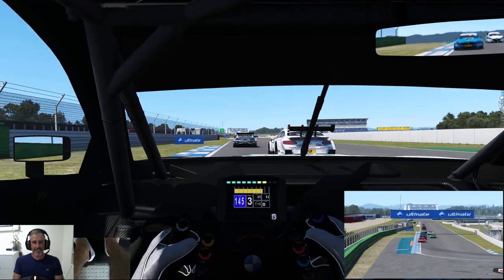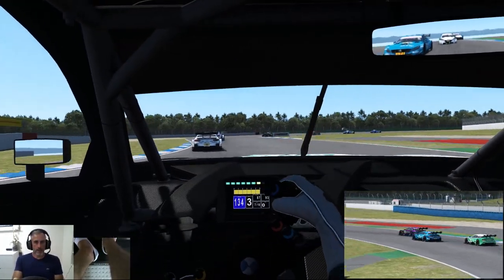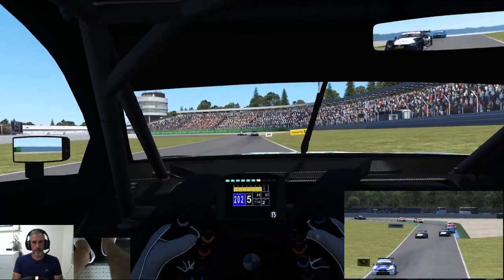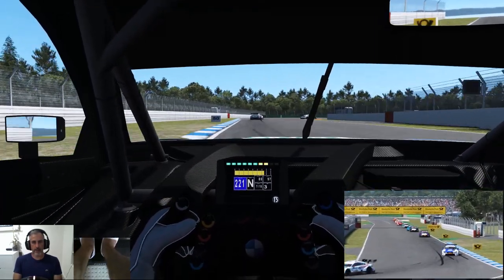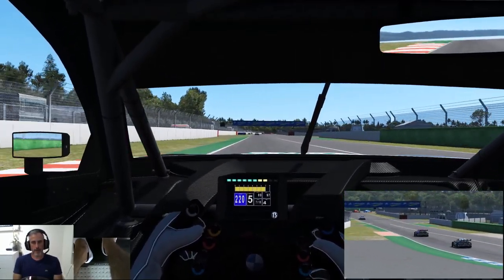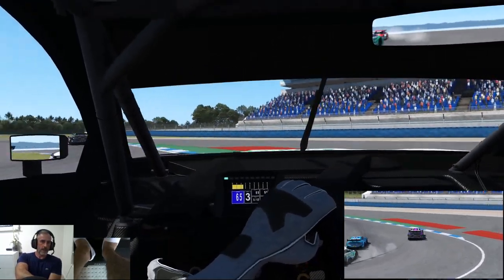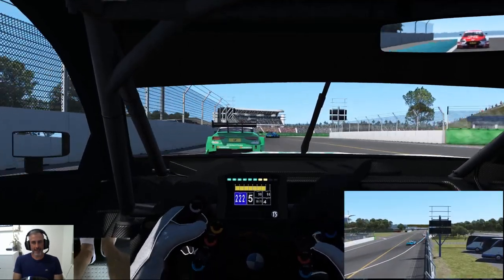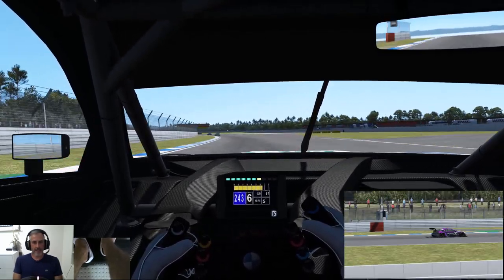Round 1 DTM's at Hockenheim, my worst race yet!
First up sorry about the foot cam didn't realise the cam had dropped until after the race. This was my worst race to date, I flat spotted early and my tyres just deteriorated from there :(